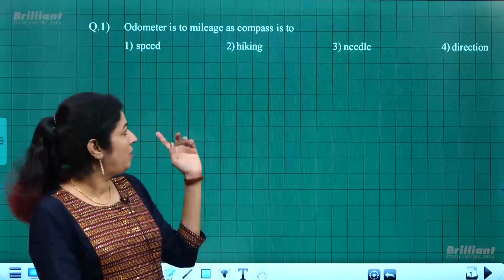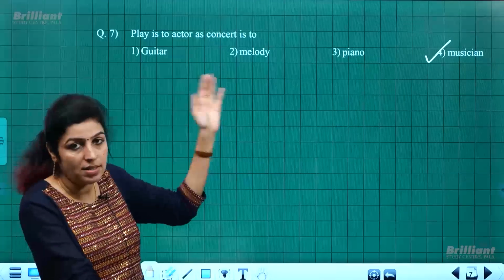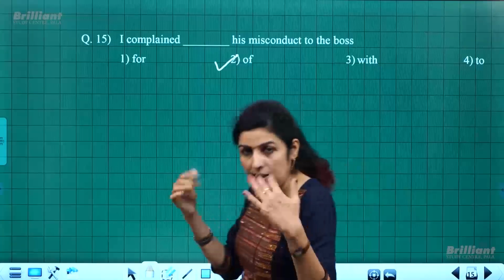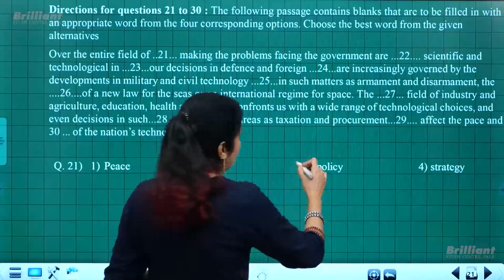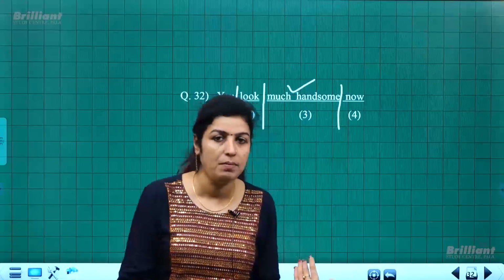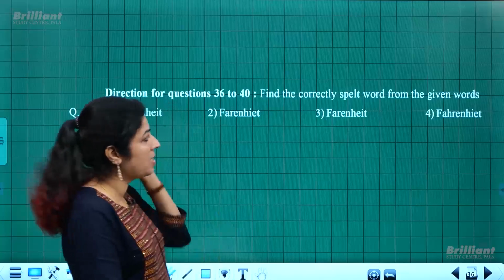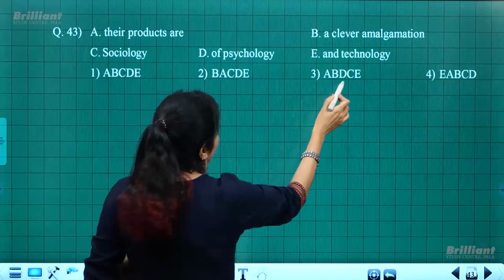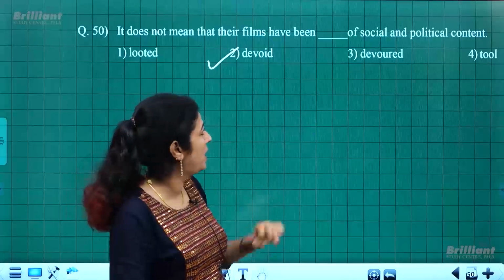ENGLISH | MODEL EXAMINATION-UNIT- I+II | CUET 2023